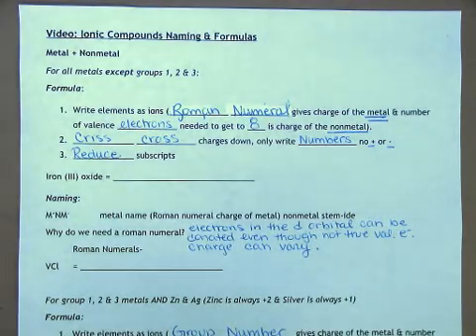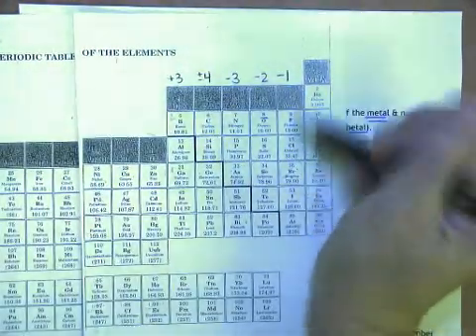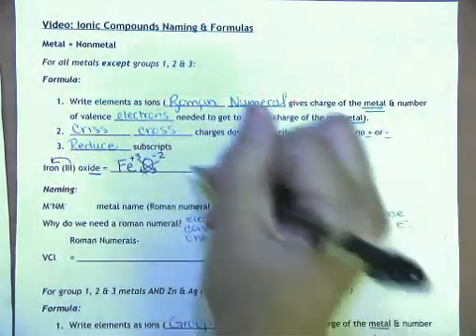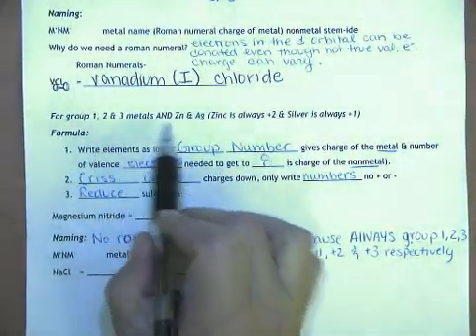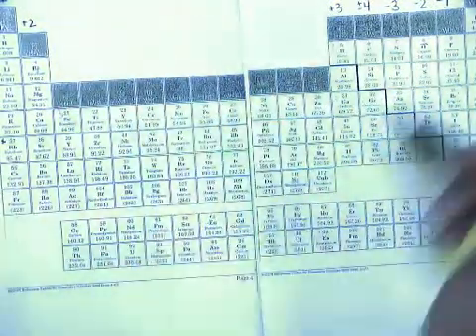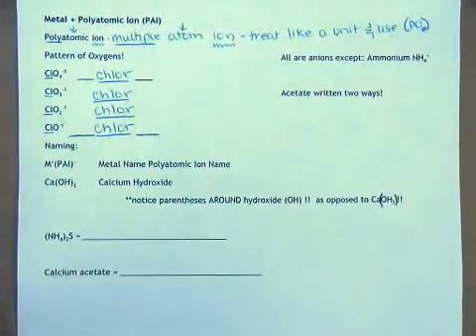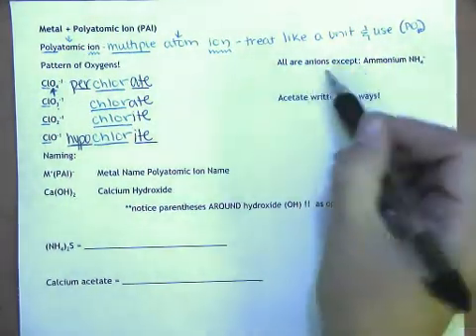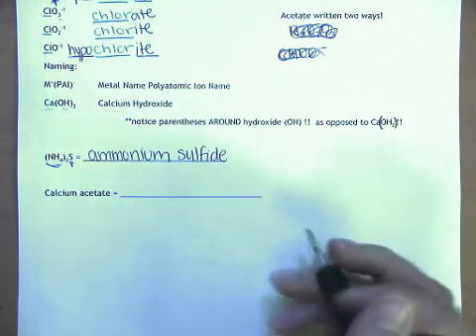Ionic compounds naming & formulas